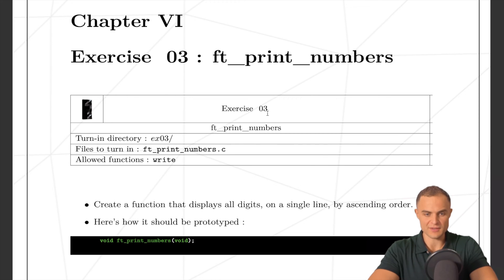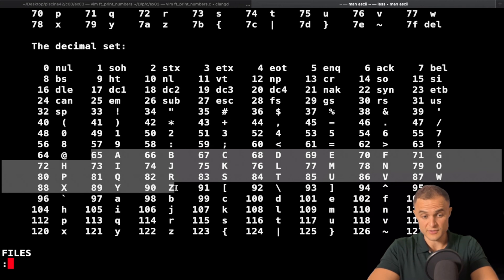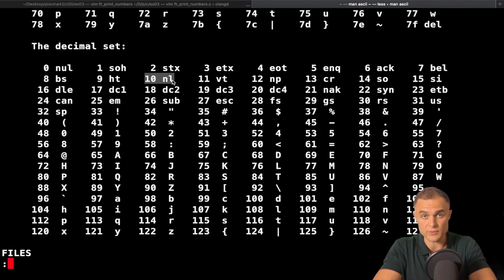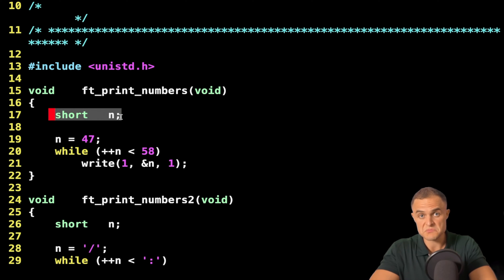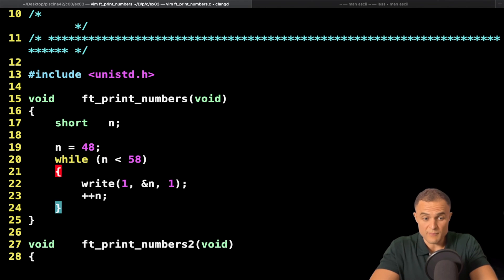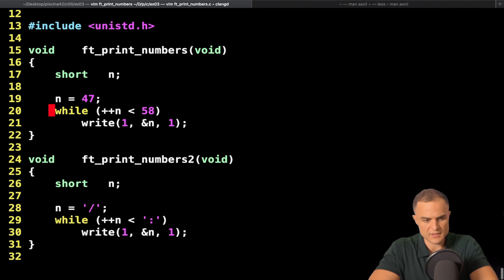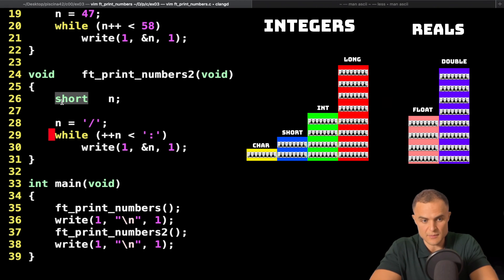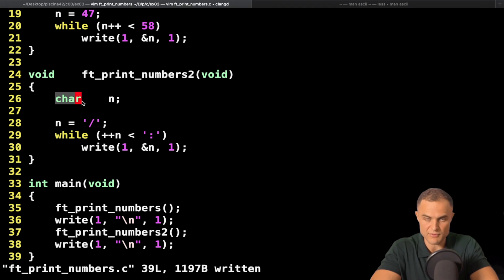print numbers in C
. ft_print_numbers

}                             🔗t_links🔗